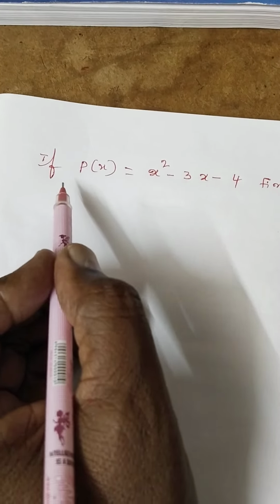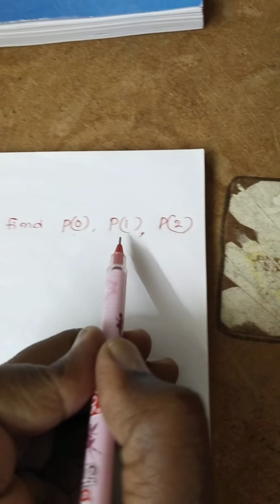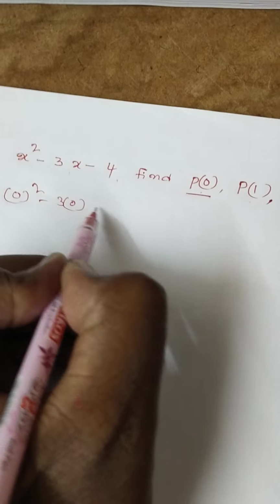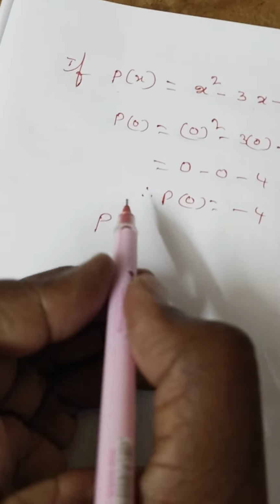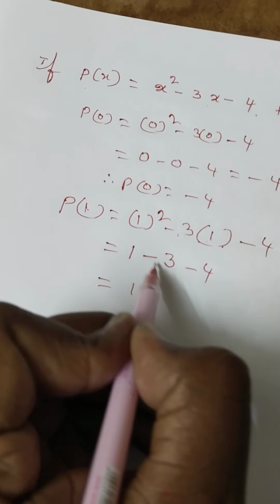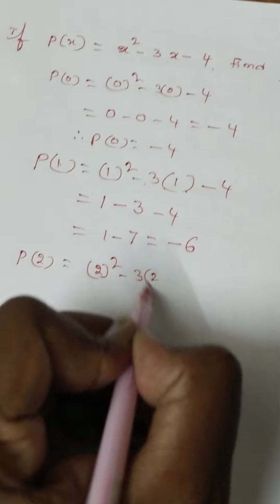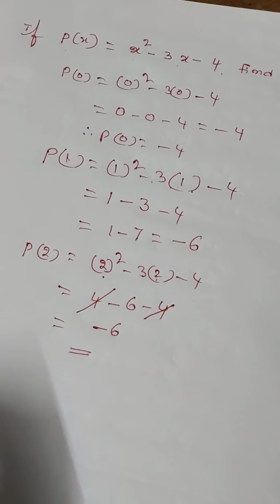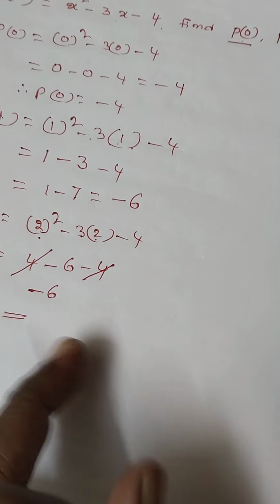POLYNOMIALS:10th class MATHS